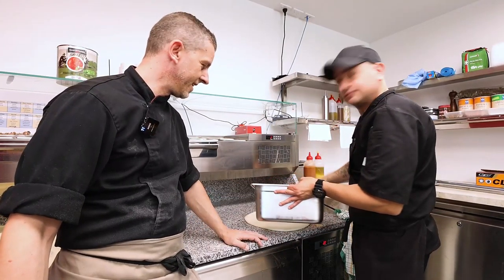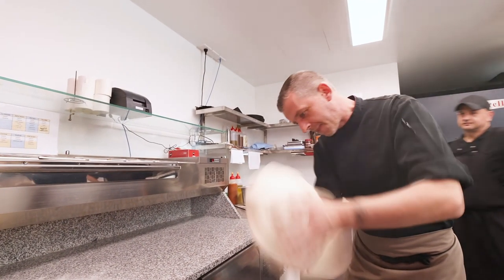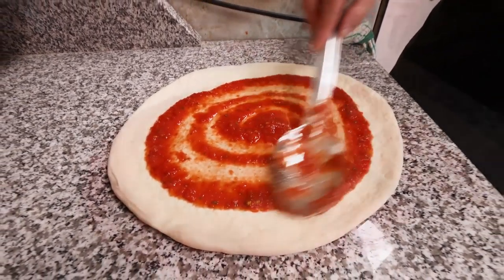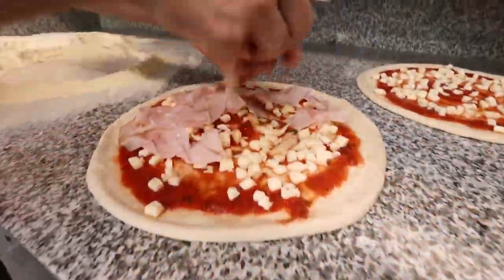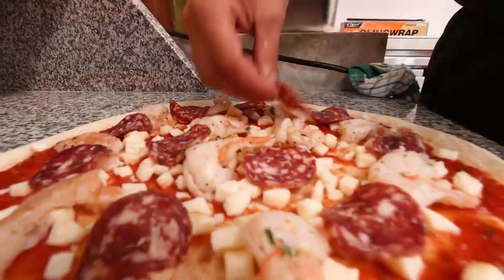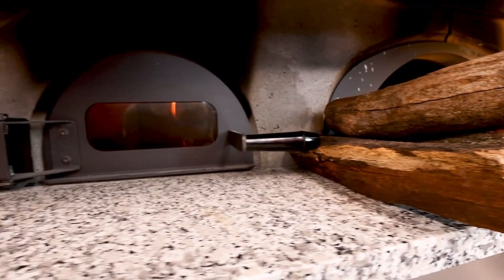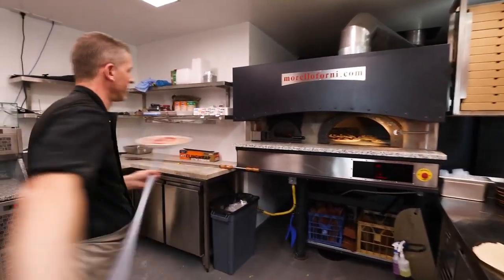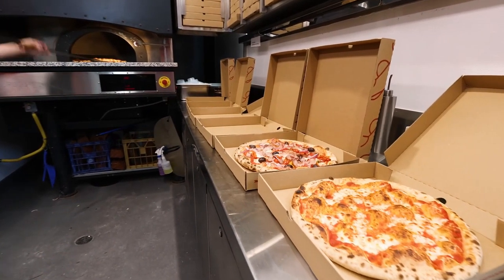Food Videography - Pizzeria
Full-length promotional video for a pizzeria, showcasing the makings of one of their pizzas, with the chefs speaking on camera along with a voiceover for parts of the video.

To contact the videographer for details on how to create your own promotional video, please